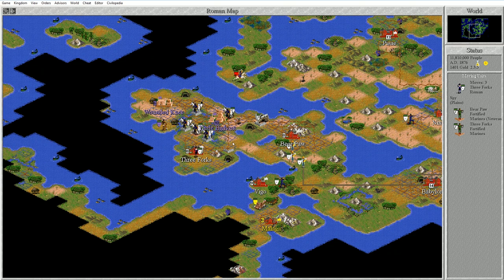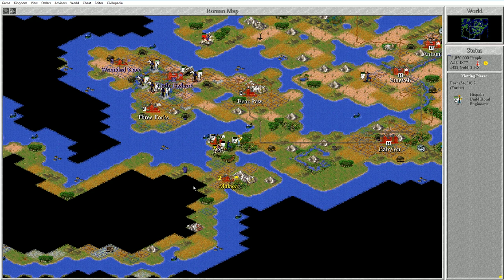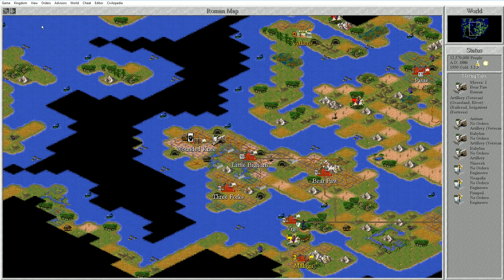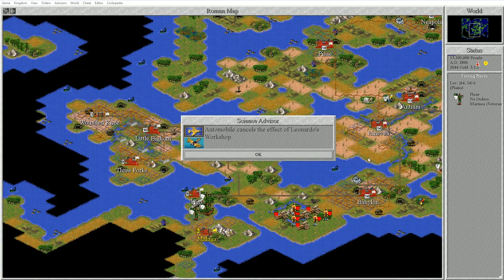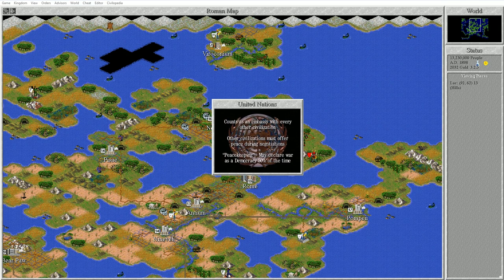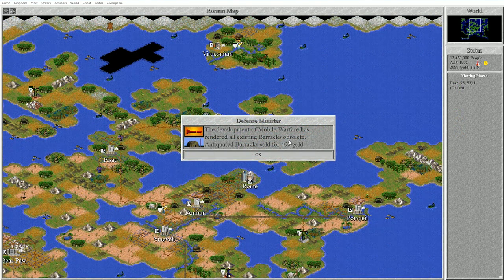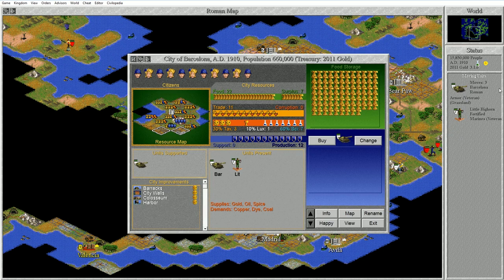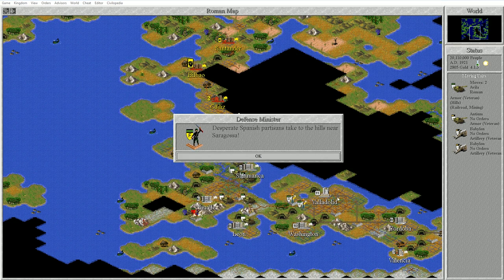Let's Play Civilization 2! - Roman Communism & Tanks in the Modern Era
Communism and tanks! Civilization 6 announced, so let's step back in time to Civ 2.

AbandonwareAdventures is a format where I find a good old game that is no longer for sale and play some of it. These are often PC games from my childhood that have been abandoned and I think need to be looked at again.

Wikipedia: "Abandonware is a product, typically software, ignored by its owner and manufacturer, and for which no product support is available. Although such software is usually still under copyright, the owner may not be tracking or enforcing copyright violations."

Although some games may be 'officially' or technically labelled freeware, I will count it as a possible choice in this abandonware series as long as it fits the definition above.

How to run Civilization II on modern operating systems
1. Download the game
2. Install K-Codec Pack (it's included in the main folder)
3. Once installed, in Start Menu, find and run 'Codec Tweak Tool'
4. In the tool, in the section "Codec and Filter Management" click on 'ACM/VFW (x86)'
5. On the popup, scroll down to 'DISABLED CODECS' and check the box for 'Indeo 4'
6. Click 'Apply & Close'
7. Exit the tweak tool
8. Now you can launch the game executing 'Civ2.exe' inside the folder 'Civilization 2'

NOTE ON MUSIC: This new method includes everything except the music! Still no music will play unless you have a CD with the music files mounted in D:\ drive. It's complicated, Civ 2 had music by basically being a CD with the music on the 'B-Side', as it acted as an actual music CD. Most ISO and disc image files you find won't have the music files at all and if you have a second hard drive already set to D:\ then it's a big mess. You can however download the songs you want online and play them in the background, it's just it will keep playing during monument cinematics and diplomacy screens, which is not ideal but likely what you have to deal with.

OLD METHOD USED IN THIS VIDEO
1. You'll need a disk or ISO to be mounted on your computer
2. Install the game, if you're getting a new copy try get the Multiplayer Gold Edition (MGE)
3. Patch the game with the patch here otherwise it'll crash whenever there's a text box
(There's more info there too about getting it to work)
4. Set the game file to run in compatibility mode for Windows XP and to run as administrator
5. No music? If you want music to play, the game disk MUST be located in D:/ drive, whether it's a physical disk or ISO. There is no workaround for this! D:/ drive only! That's just how it works.
6. Have fun! The window can be resized however you like so you don't need anything special to run it in widescreen.